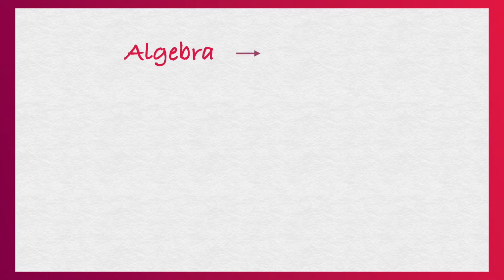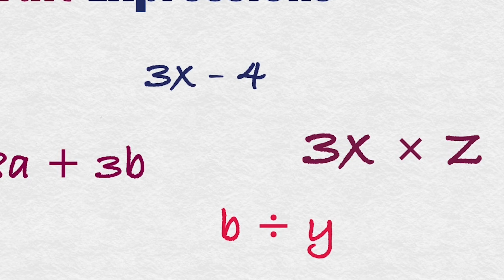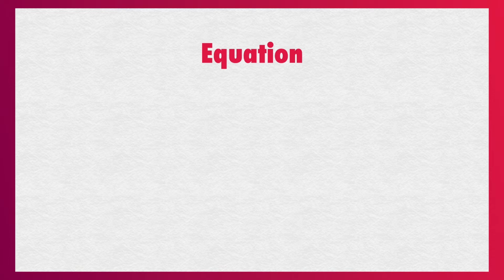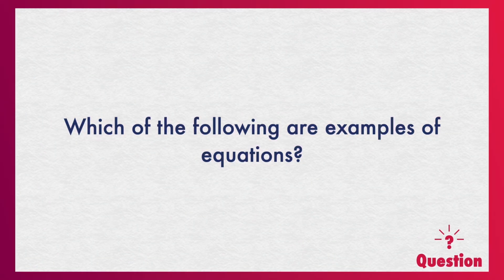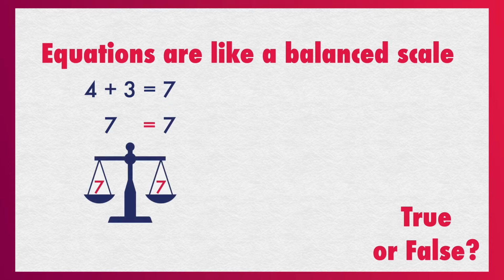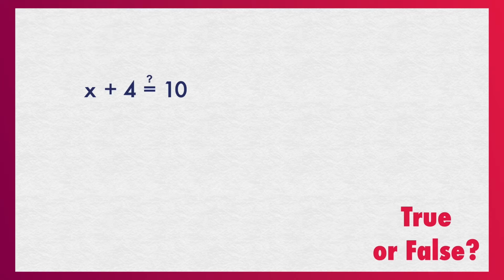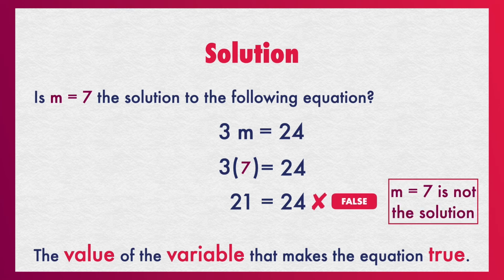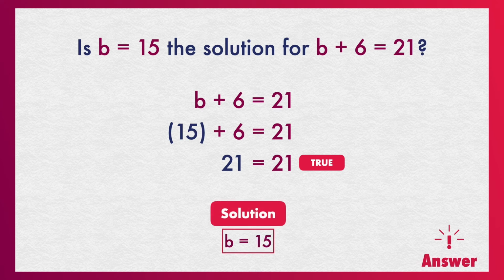Math Tutorials - Algebra: Equations & Solutions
Learn about equations and solutions. Video formatted for use in EdPuzzle, or for environments where you can pause and work out the example problems.